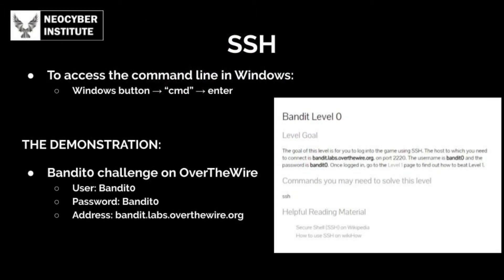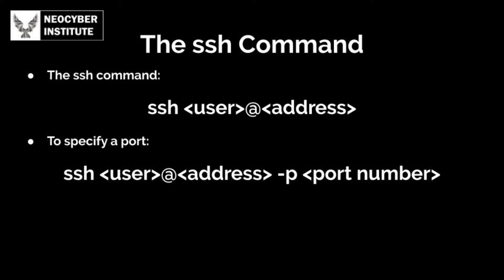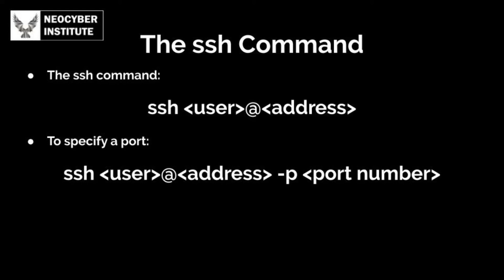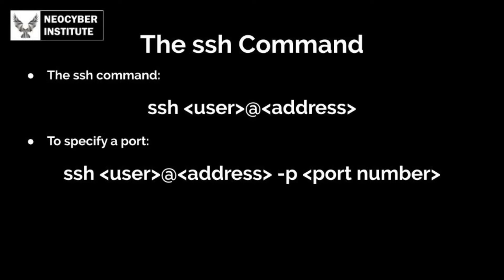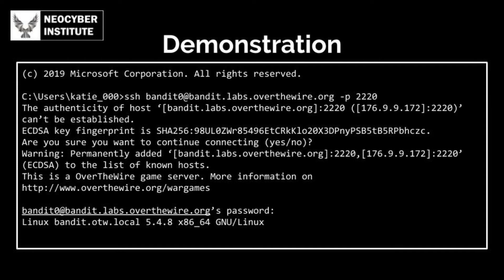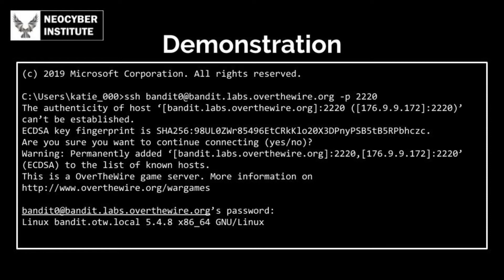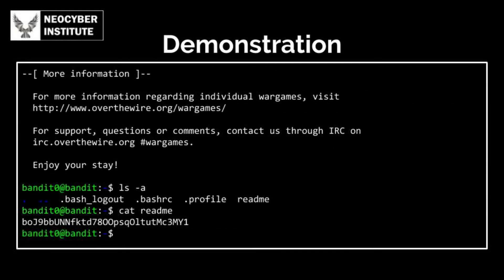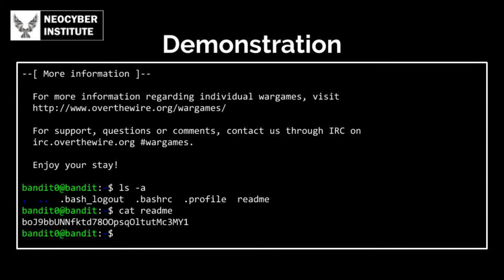Capture the Flag: SSH Basics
We hope you enjoyed this video by the NeoCyber Institute!